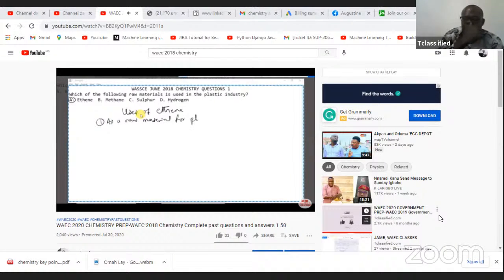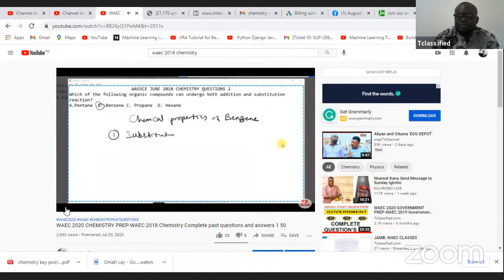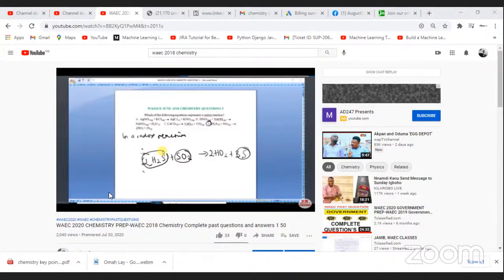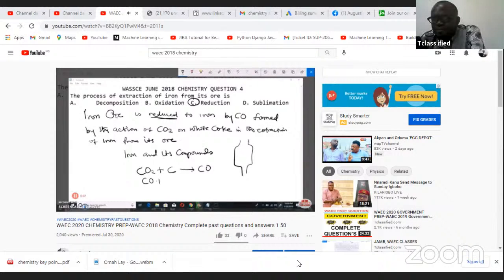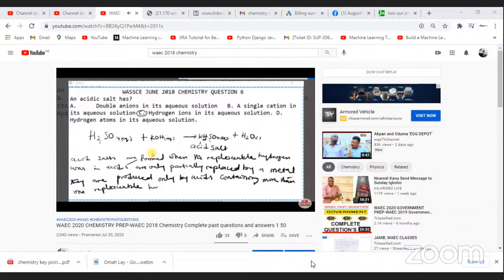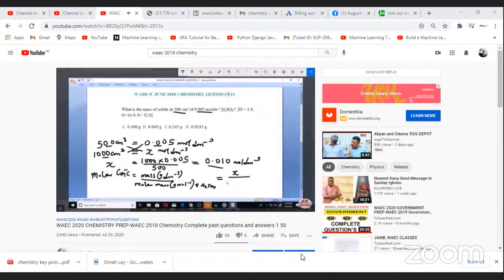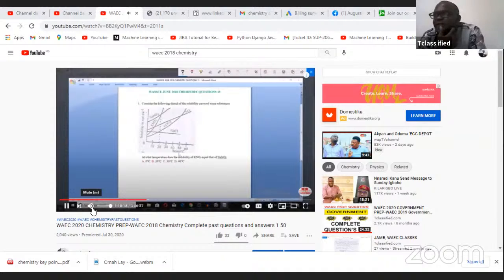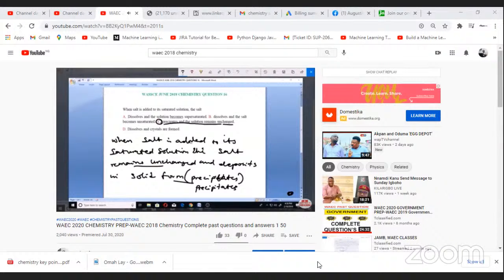JAMB, WAEC CLASSES